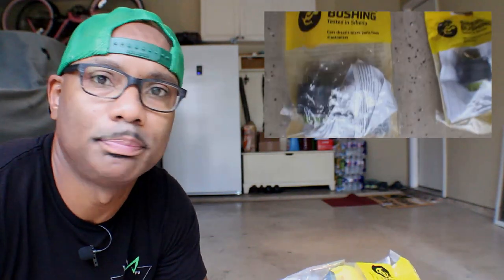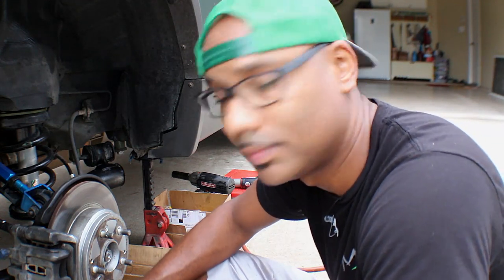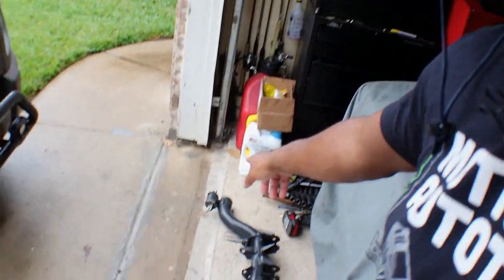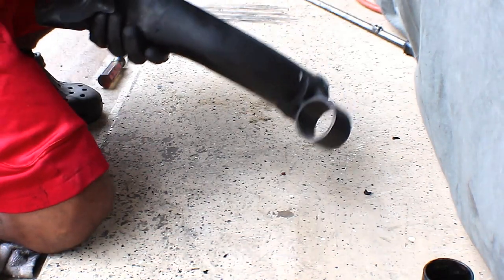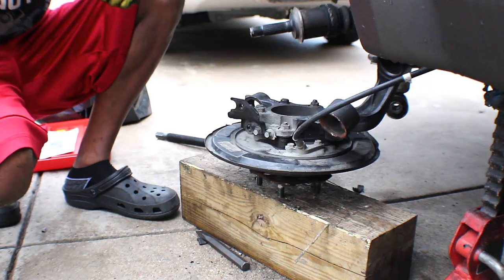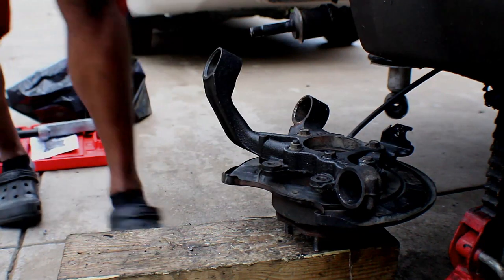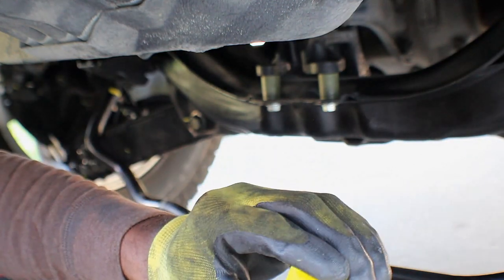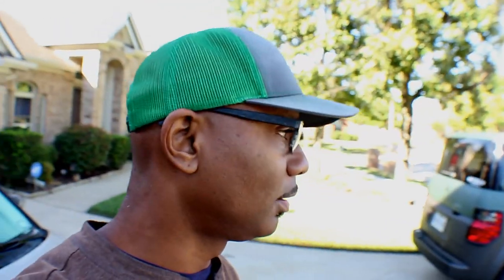Honda Element rear Bushing Replacement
Replacing my 2003 Honda Element rear suspension bushings with Siberian bushings from Canada